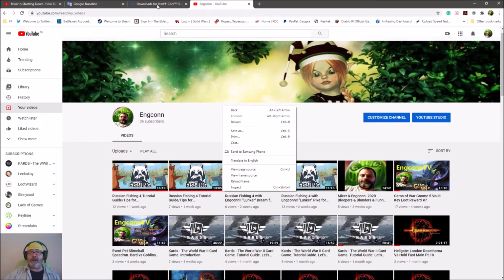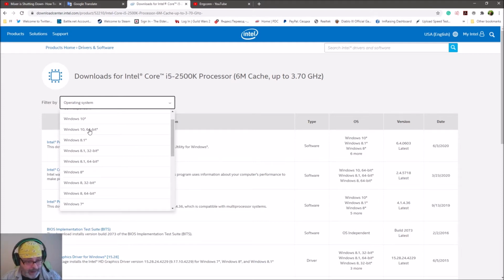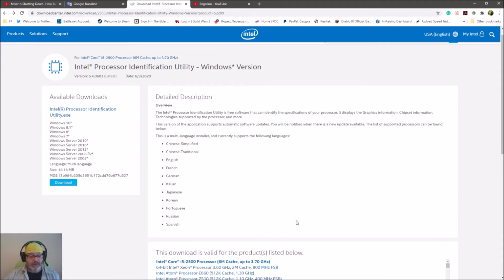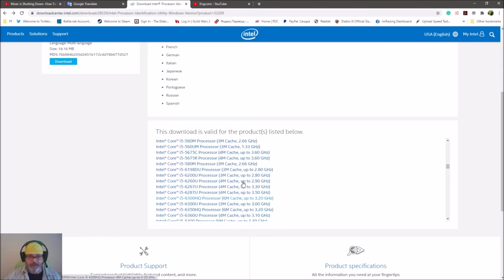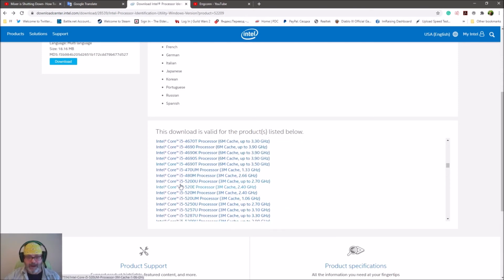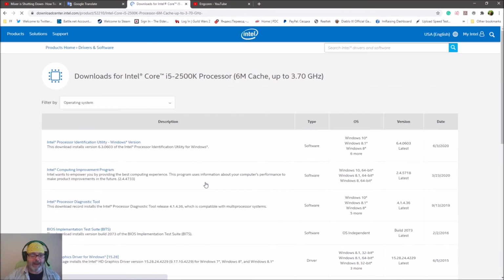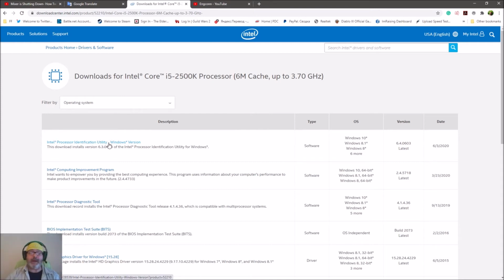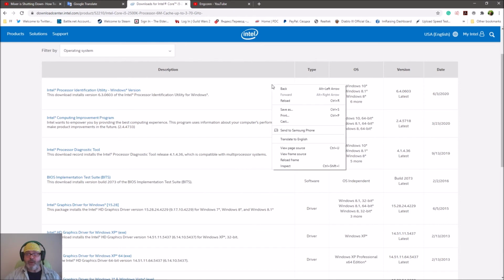HotFix!! Windows 10 Repair Context Menu (Right Click Mouse Menu)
Everyone!! Please share this with others as it may solve their comp issues!!

UPDATE: Mixer.com is Shutting Down!! I'll be streaming Twitch Now
and may resume Streaming on Youtube if there is a follower demand👍😁

Thanks, Everyone!! I appreciate & love you all!!

Engconn💕